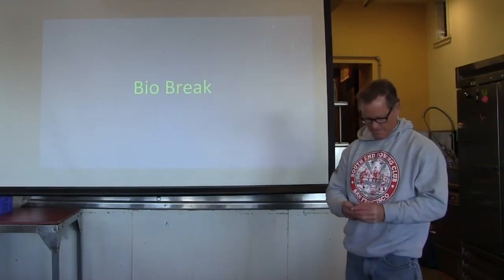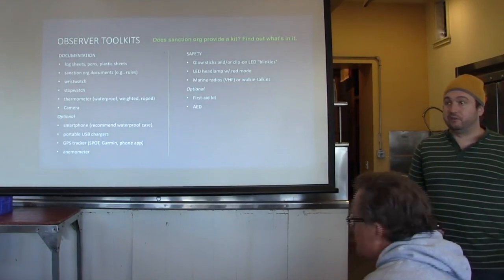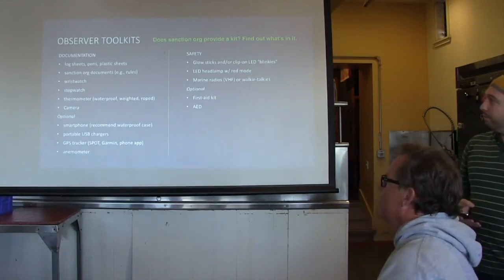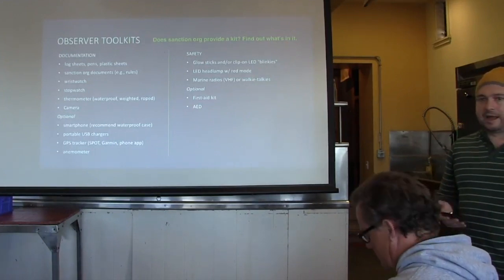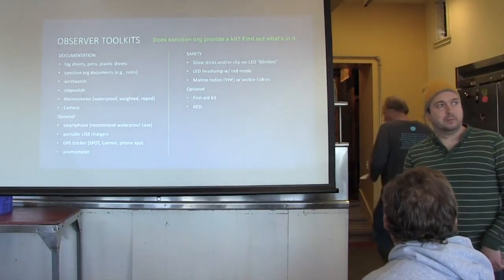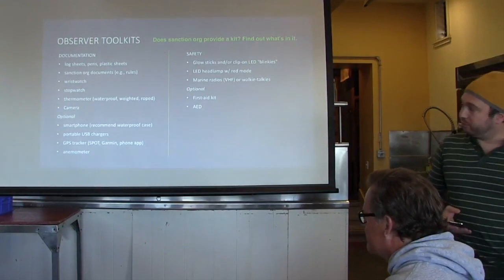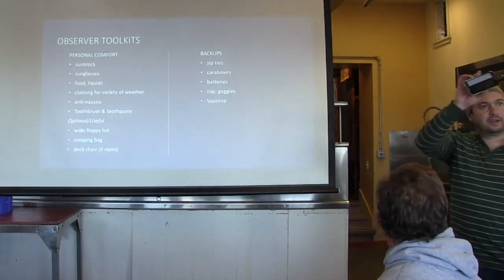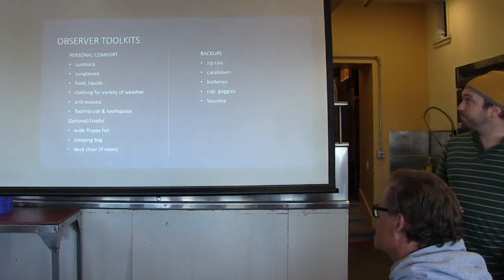SF Marathon Swim Observer Training 06 Toolkit